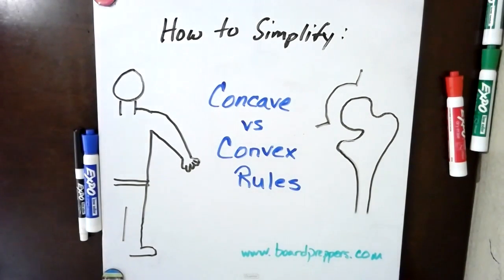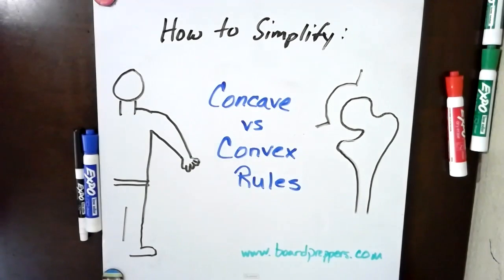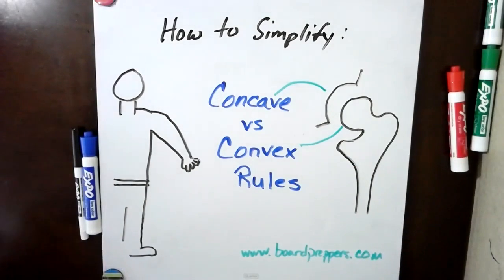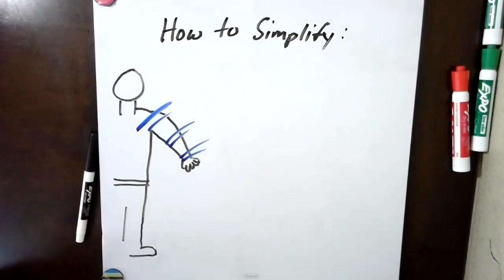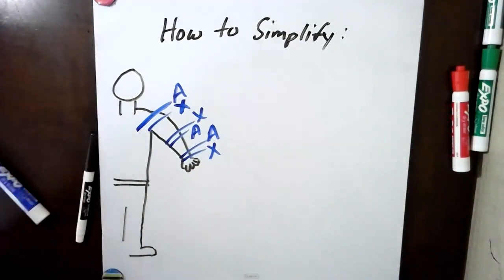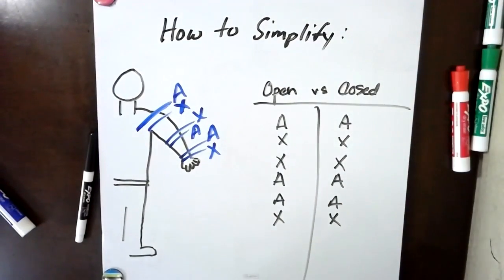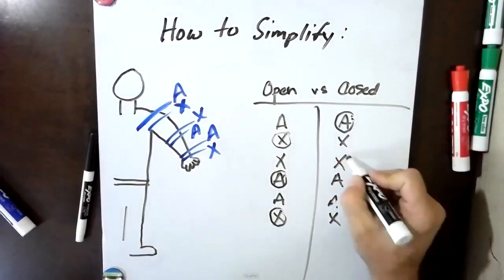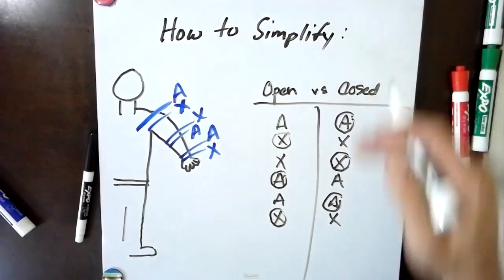How to Simplify Concave vs. Convex Rules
This is a 4-minute excerpt from Board Preppers’ interactive live webinar review course. See how Board Preppers organizes, simplifies and reviews the information, along with teaching proven test taking strategies that prepare PTA graduates to pass the NPTAE.